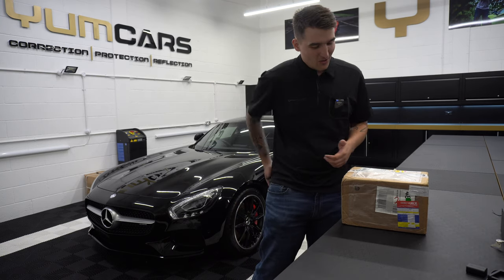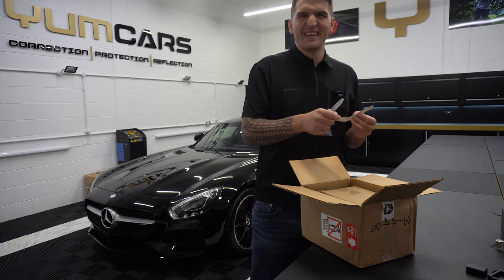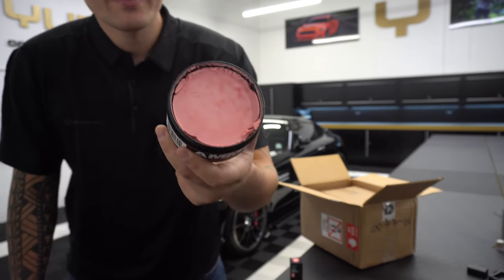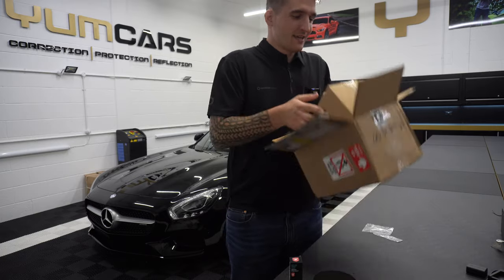AMMO NYC surprise package!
Kelly has surprised me with a total random package from AMMO NYC!

As many of you know business aside I am a total detailing geek and will always be a student of the detailing and car care industry and I make it my mission to try and test as many world class developed brands as I can.